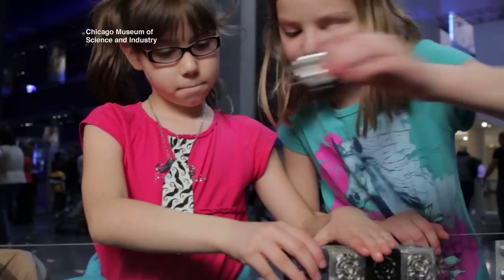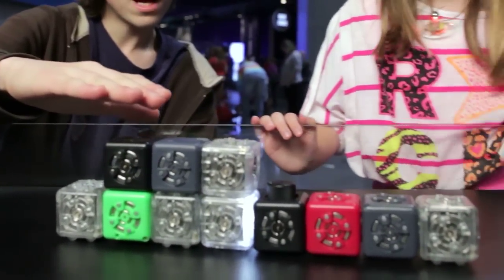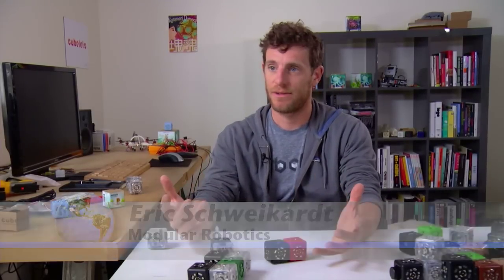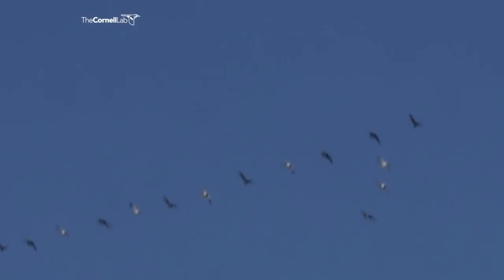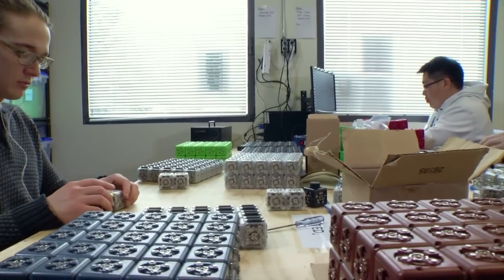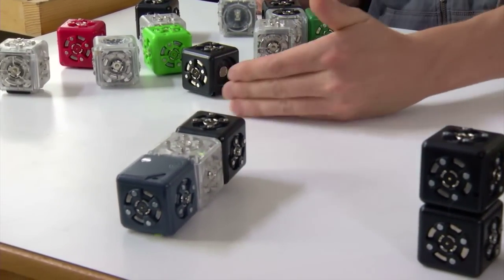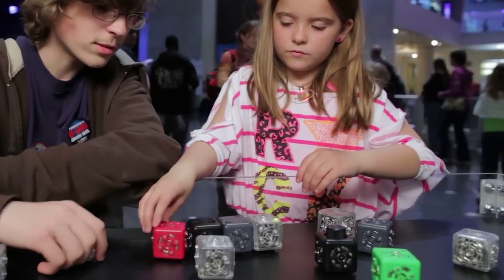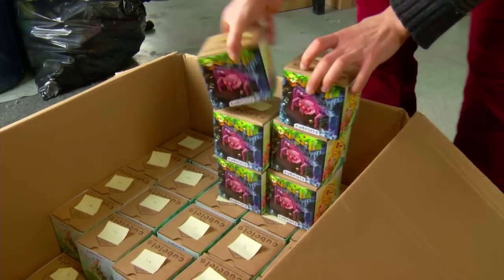Cubelets: Small robots teach big science lessons - Science Nation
Cubelets are magnetic, electronic building blocks, each with a small computer inside, that can be connected in many different ways to move around a table, follow a hand signal, turn on a light, play sounds, or do many other creative tasks.

They were developed by Eric Schweikardt and his team at Modular Robotics, with support from the National Science Foundation's (NSF) Small Business Innovation Research (SBIR) program.

"Cubelets come in three categories: sense, think and act. That's our working definition of a robot--any mechanical device that senses, thinks and acts," says Schweikardt.

"Cubelets are an example of a complex system. They're made of lots of little cubes--each with a different capability, such as a distance sensor cube, a drive motor cube with wheels and a battery cube. And, when you put them together, they do something greater, such as drive when they detect an object," he continues. "They're inspired by natural systems of individuals that join forces and work together, such as insect swarms or birds flying in a 'V' formation."

These 21st century building blocks are meant to help kids learn about the basics of robotics while boosting their confidence to solve problems.

"Cubelets, by Modular Robotics, make powerful ideas of computational thinking accessible in a fun and hands-on way to students of all ages," says NSF program manager Glenn Larsen. "The next generation of citizens needs to understand complex systems like our ecosystem and our economy. Cubelets lays the foundation for this understanding by putting the building blocks of complex systems in children's hands."

Marsha Walton, Science Nation Producer

NSF Grants:
SBIR Phase I: Learning Design Synthesis with a Mechatronics Kit

SBIR Phase II: Learning About Complexity through Programming Modular Robots

SBIR Phase I: Learning About Complexity through Programming Modular Robots